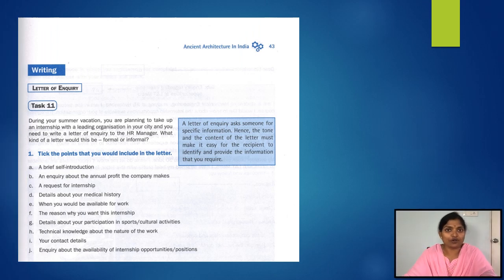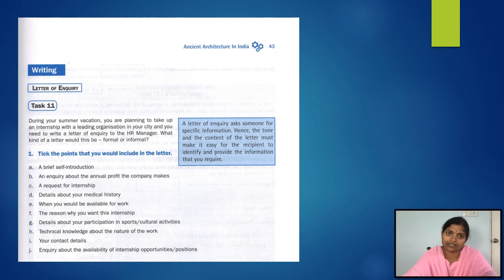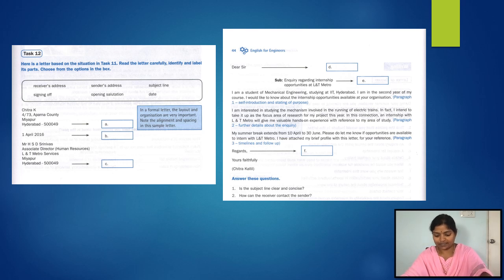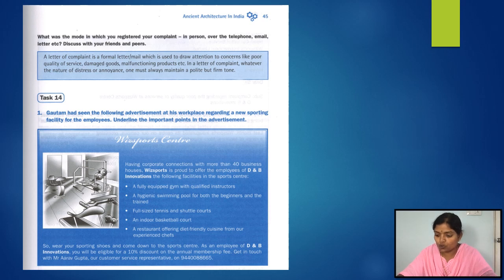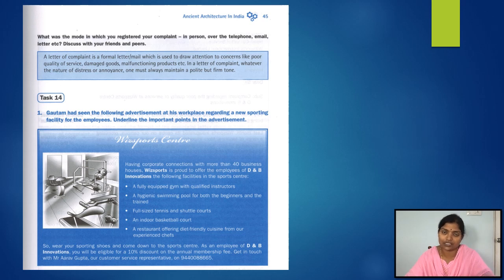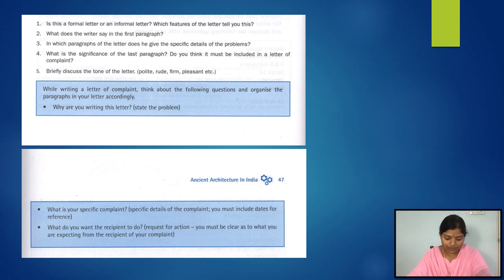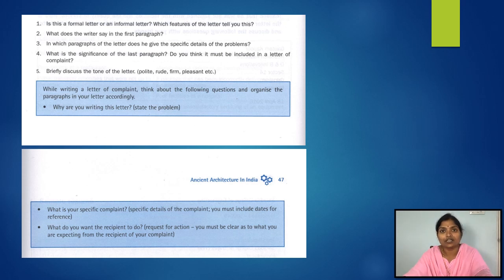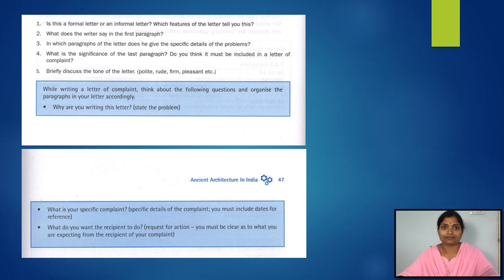Ancient Architecture in India Task 11 to12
Dr Maria Justina Grey (Assistant Professor of English -NNRESGI)